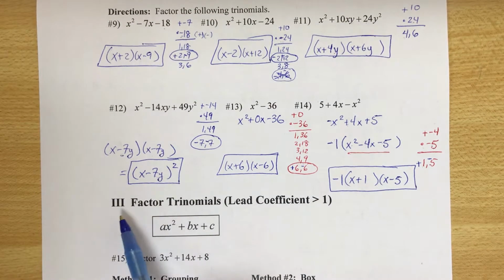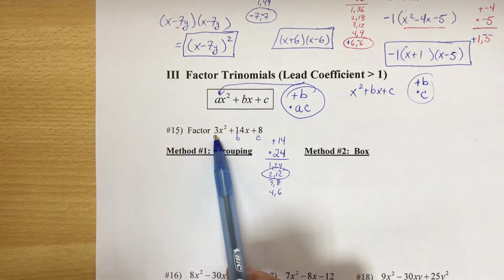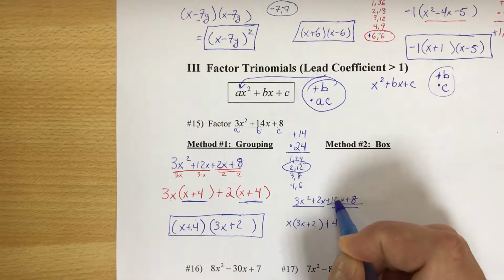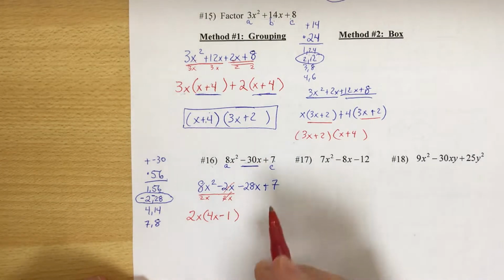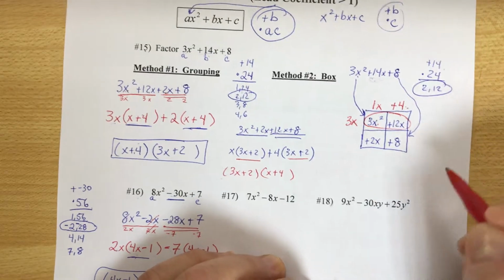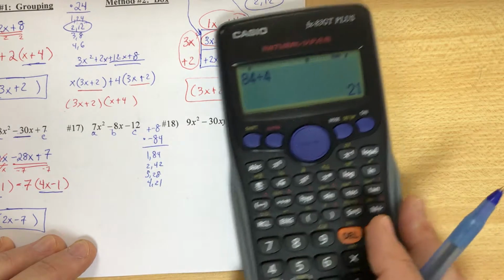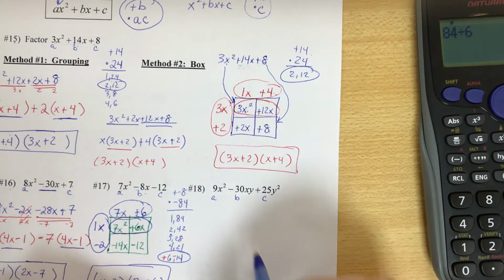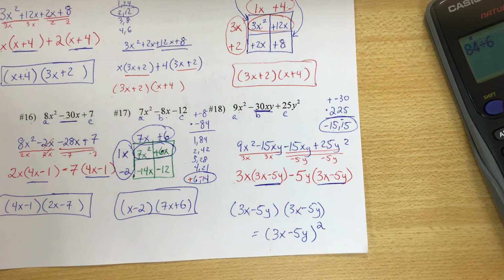Algebra 1 Notes 8-5 to 8-7 Factoring Part 3